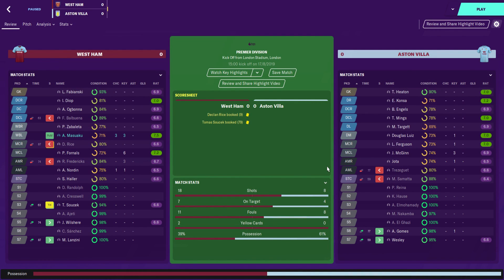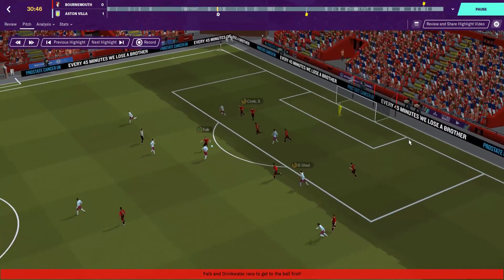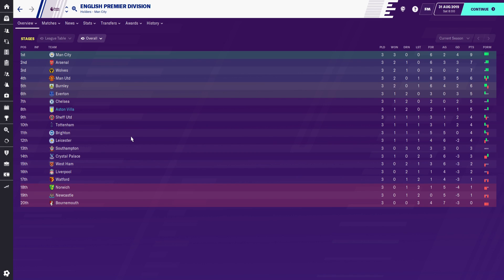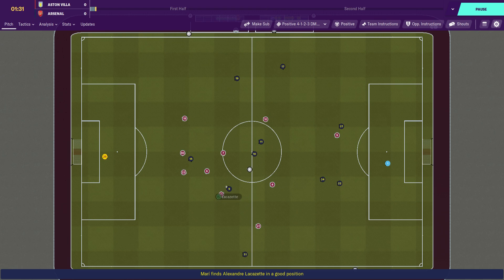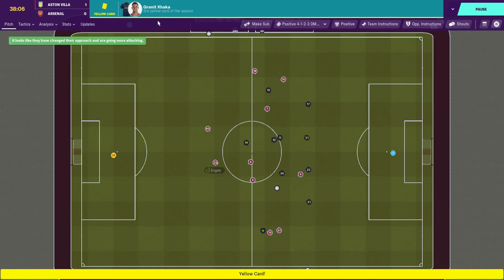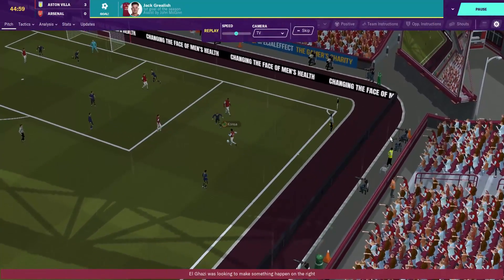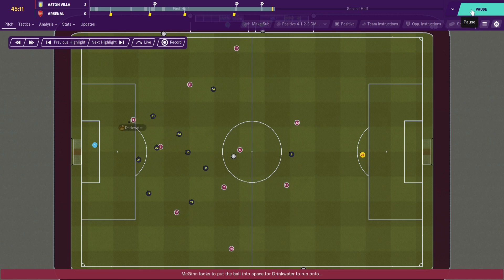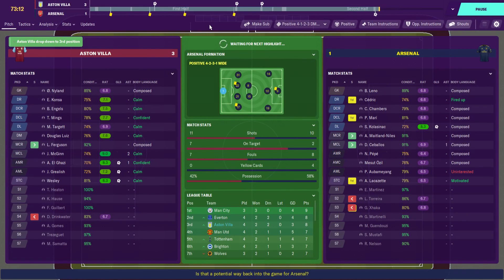Football Manager 2020 - Aston Villa #3 - BANTER FC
Welcome to my Football Manager 2020 Aston Villa save. Dean Smith has stepped down from his role as Aston Villa manager after successfully taking them back to the Premier League. Its now my job to keep them there but to also be as successful as possible.